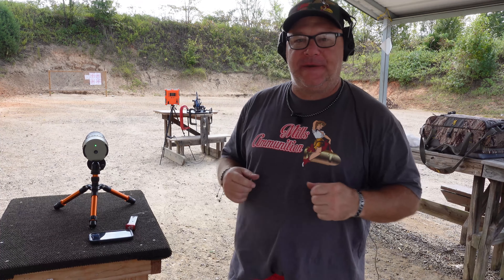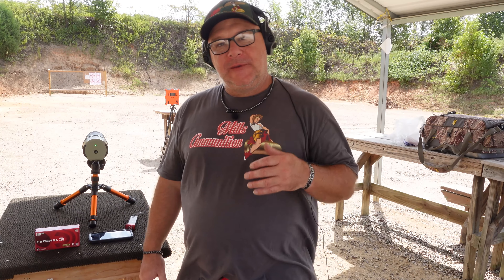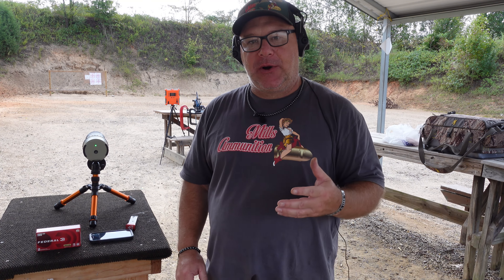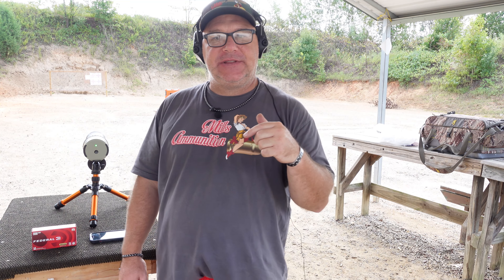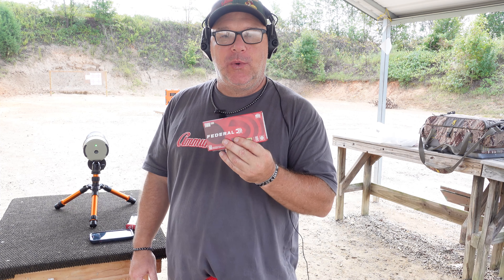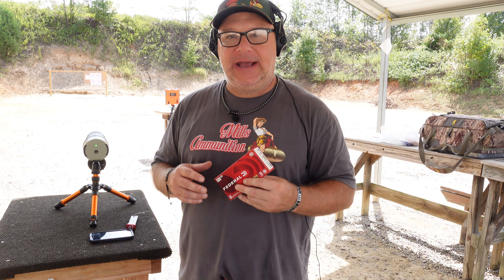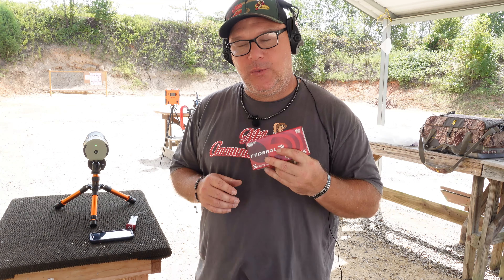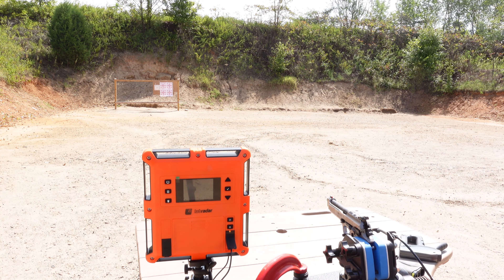How accurate is Federal 9mm 115gr FMJ Round Nose, Let's compare against Mills Ammunition!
Here at Mills Ammunition, we are always striving to make the best ammunition we can. We love producing videos for you to view the performance of our product. In this video we take a box of Federal 115gr FMJ RN to the range to give our audience a benchmark to evaluate our ammunition.
Federal 115gr FMJ RN “Red Box” is common and is carried at the big chain stores. That means a lot of people shoot it.
We Shoot Six 5 round groups at 25 yards with a Beretta 92X Performance shot in a Ransom Rest @Ransomrest  This video shows that the 6 Groups had an average Group Size of 8.17 inches and an average Mean Radius of 3.03 inches.
Group 1
Group Size 3.61 inches with a Mean Radius of 1.41 inches
Group 2
Group Size 6.54 inches with a Mean Radius of 2.92 inches
Group 3
Group Size 6.58 inches with a Mean Radius of 2.50 inches
Group 4
Group Size 7.3 inches with a Mean Radius of 3.07 inches
Group 5
Group Size 11.7 inches with a Mean Radius of 4.37 inches
Group 6
Group Size 13.3 inches with a Mean Radius of 3.89 inches
Our Next Videos will be Mills Ammunition doing its THING.